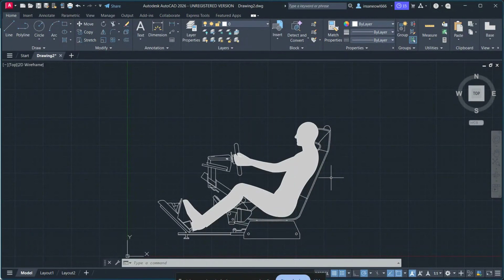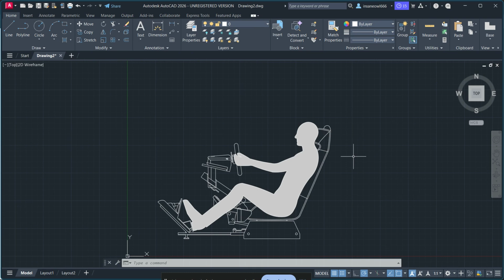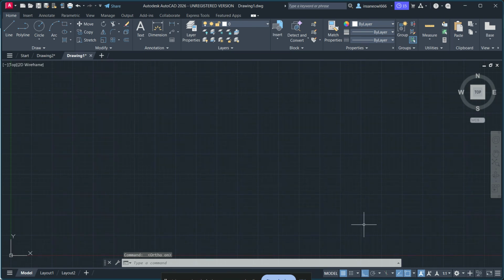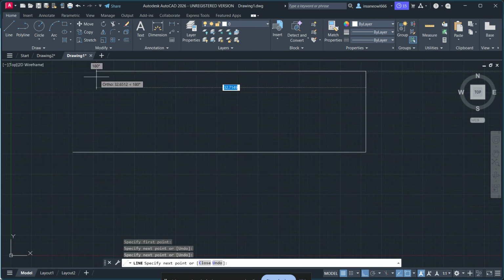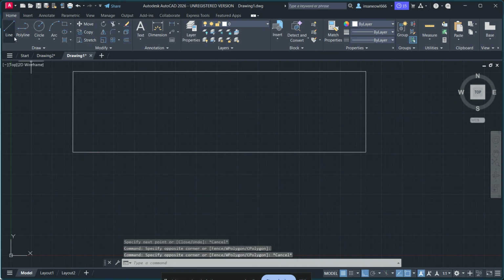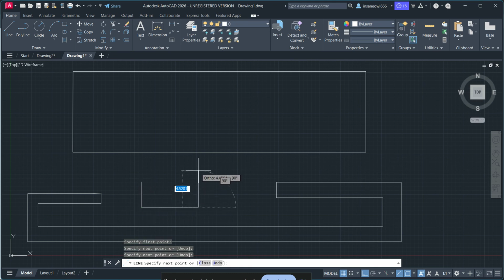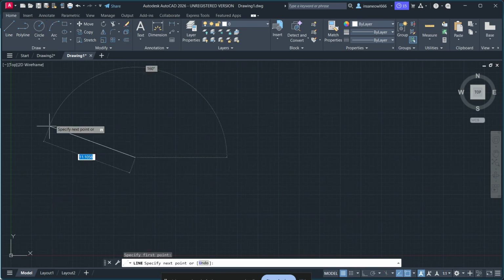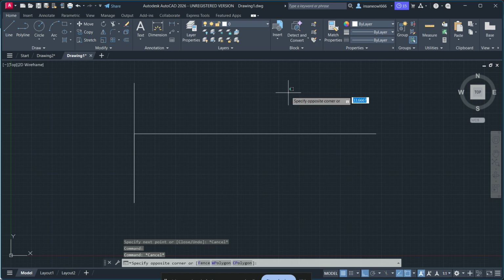How To Use Ortho Mode In AutoCAD (2026 Easy Guide)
Learn how to use Ortho Mode in AutoCAD to draw perfectly straight horizontal and vertical lines with ease.
This quick tutorial shows you how to turn it on, use it with the Line command, and work faster with cleaner drafting.

Timestamps
0:00 Introduction
0:19 Open your drawing
0:30 Turn on Ortho Mode from the status bar or press F8
0:49 Start a drawing command like Line
1:07 Move the cursor to restrict horizontal and vertical directions
1:30 Click to place points in straight lines
1:55 Turn Ortho Mode off when needed
2:05 Recap and outro